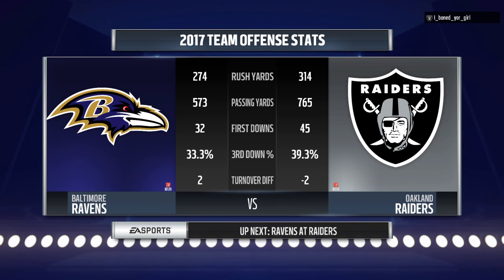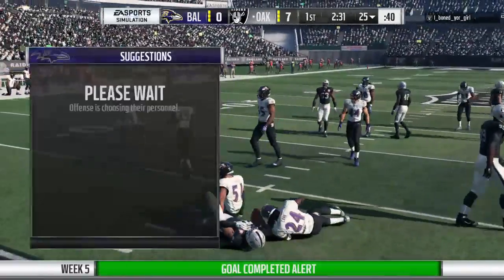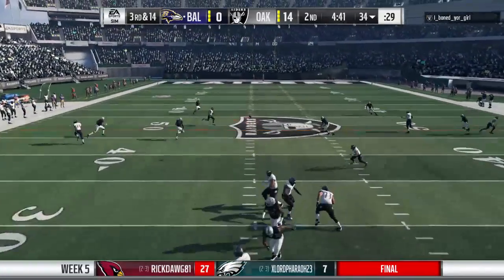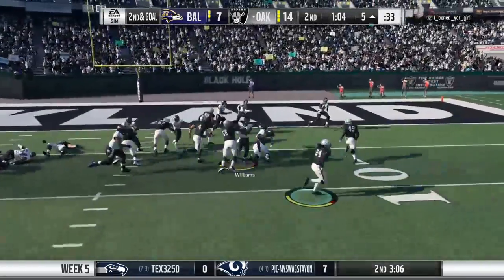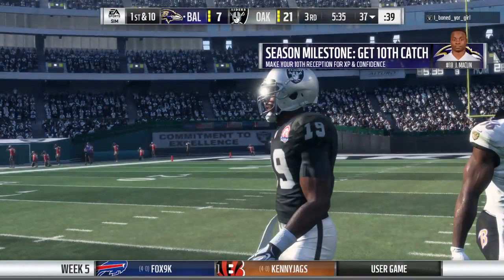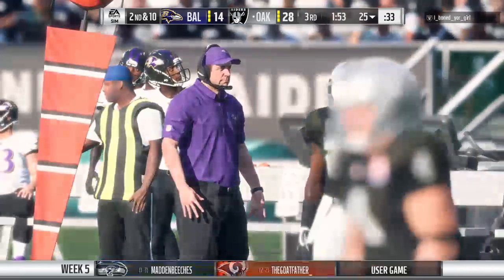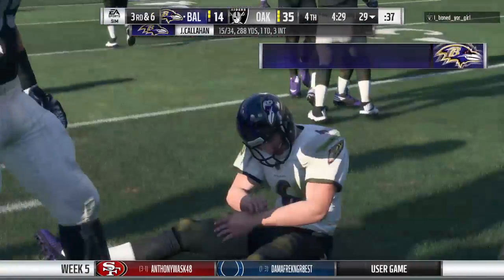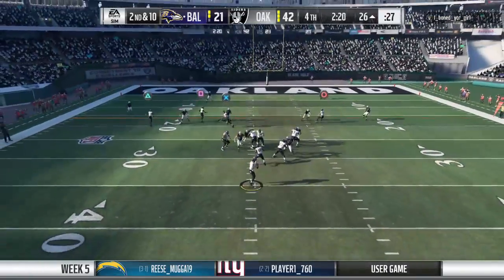Ravens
Madden Gamer, Ravens Fan
From Connected Franchise to Head to Head

PSN Ask if you wanna run